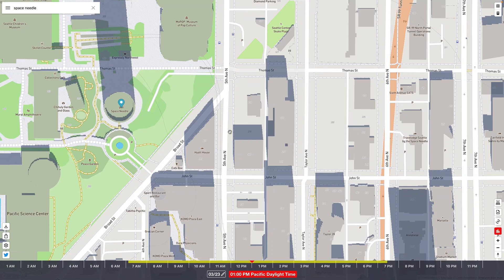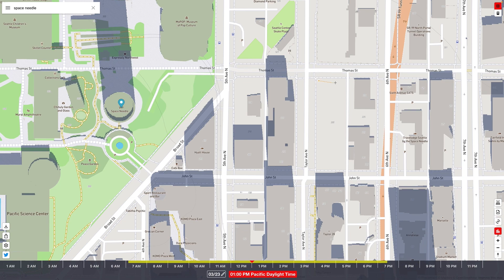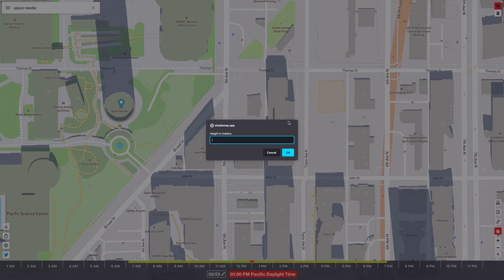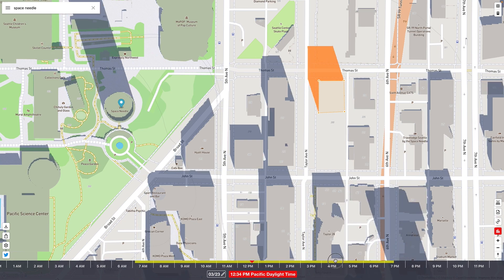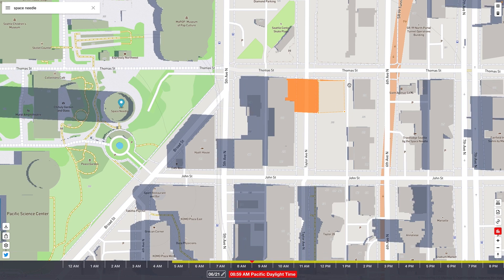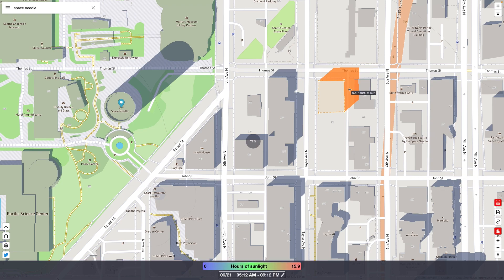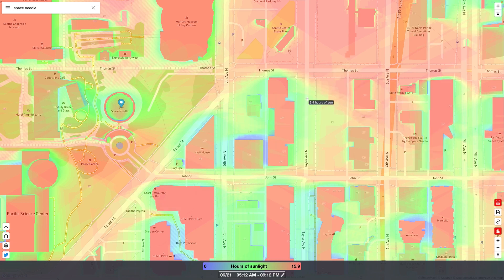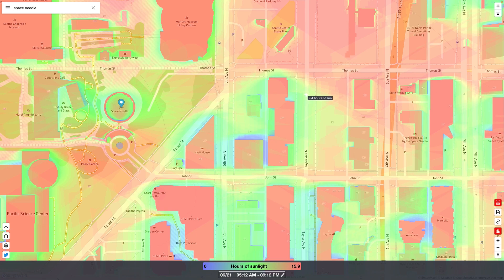Shadow Analysis / Solar Study using shademap.app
Shade Map is a shadow calculator. You can use it to study the shading impact of new developments by analyzing their impact on total direct hours of sunlight and simulating projected shadows for any time of the year.